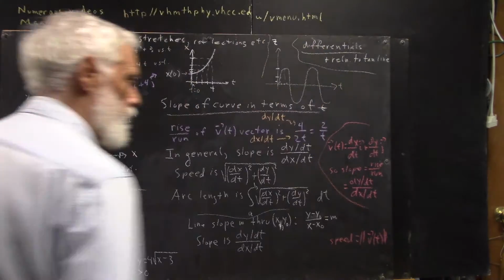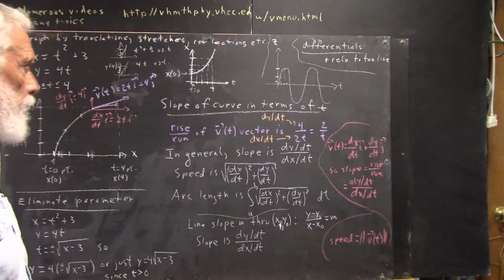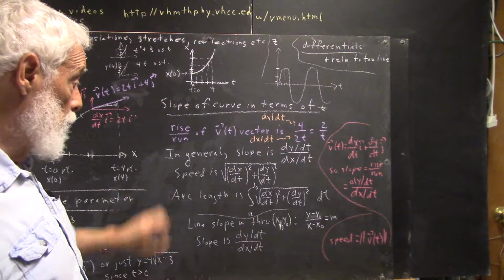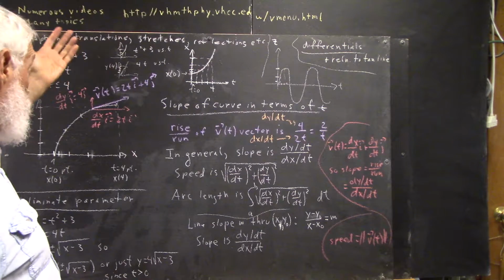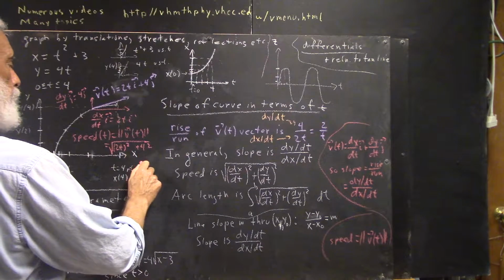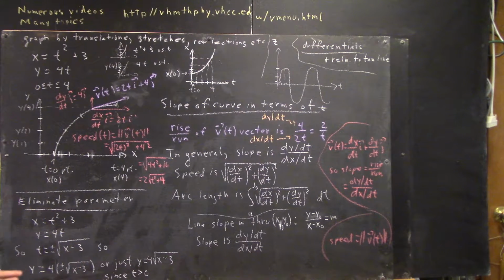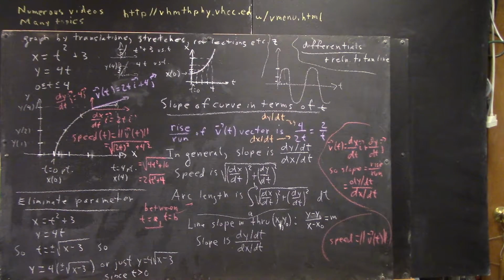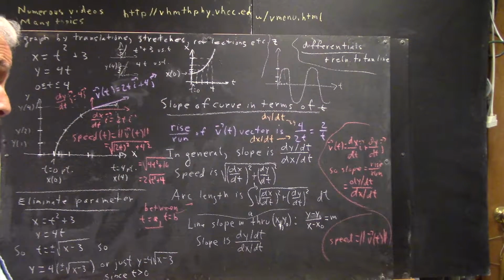dagmult 7356 continuation speed and arc length